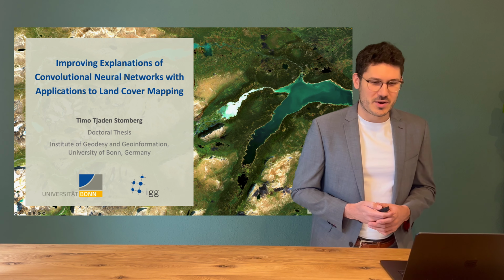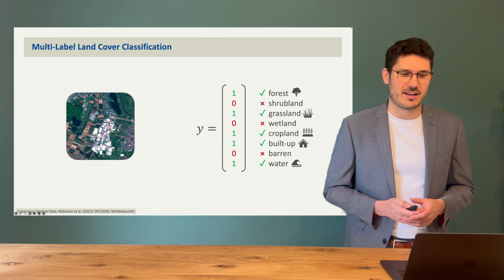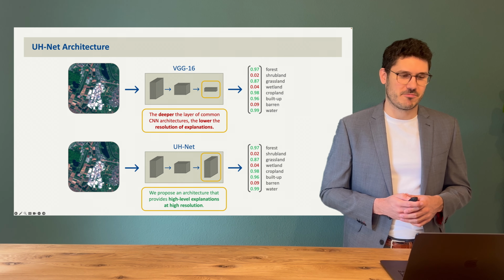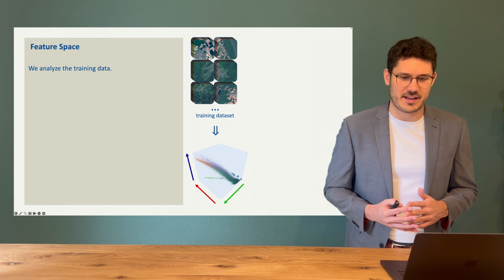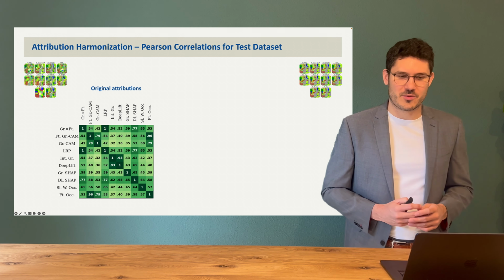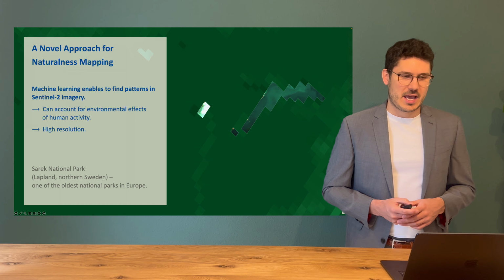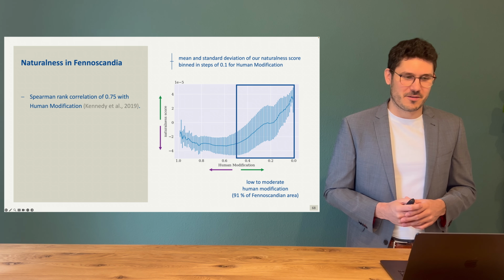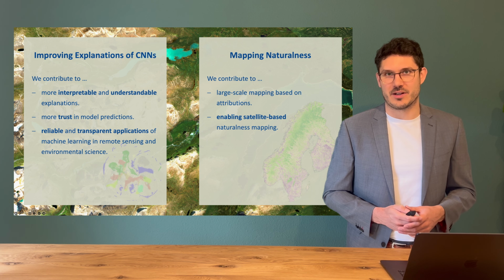Improving Explanations of Convolutional Neural Networks with Applications to Land Cover Mapping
Abstract:
Convolutional neural networks (CNNs) have revolutionized computer vision and remain a key technology in many satellite imagery applications for environmental monitoring. As these models are integrated into scientific workflows and operational monitoring, questions about their interpretability arise; however, explaining how they generate their predictions remains challenging. Attribution methods like Grad-CAM and occlusion sensitivity are widely used to explain CNN predictions, yet they often yield differing explanations. These inconsistencies make it hard to assess reliable explanations and undermine overall trust in machine learning models.
This thesis addresses these challenges by investigating how explanations of CNN-based models can be made more interpretable, consistent, and reliable for remote sensing applications. First, we introduce UH-Net, an interpretable-by-design architecture that incorporates a high-resolution deep layer to combine semantic richness with spatial detail in attribution maps. Second, we conduct a systematic comparison of attribution methods across different CNN architectures and layers to better understand their behavior, strengths and limitations. Building on these insights, we propose a harmonization method that significantly reduces differences in attribution results across methods and provides more comprehensible explanations. Furthermore, we present two feature-specific attribution methods that achieve an inherent degree of harmonization by design. Finally, we apply our methods to naturalness mapping, making us among the first to do so using satellite imagery. To this end, we develop a high-quality Sentinel-2 dataset covering both protected and anthropogenic regions in Fennoscandia. Using UH-Net and harmonized attribution maps, we generate and evaluate large-scale naturalness maps and temporal changes across Fennoscandia from 2018 to 2024.
Overall, this work contributes new insights, methods, datasets, and applications for explainable machine learning in remote sensing. By improving the interpretability and consistency of CNN explanations, it advances the responsible and transparent application of machine learning in environmental science.